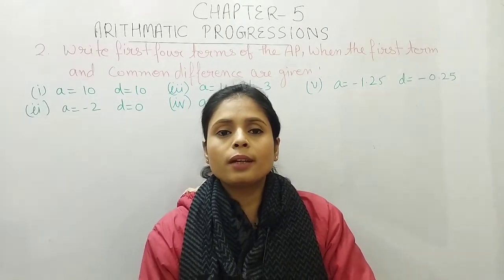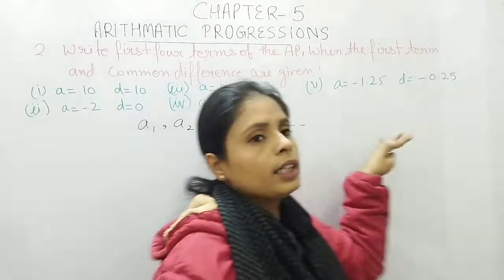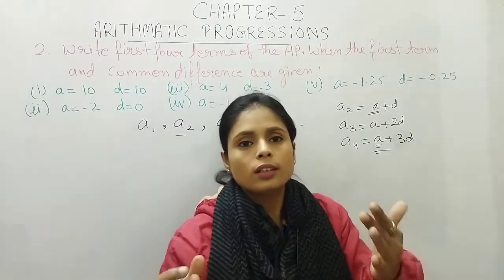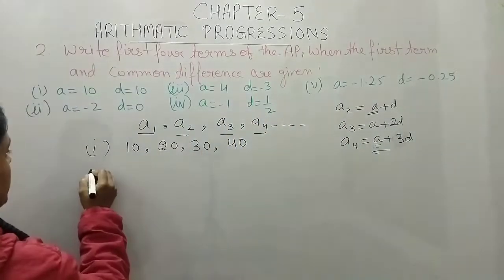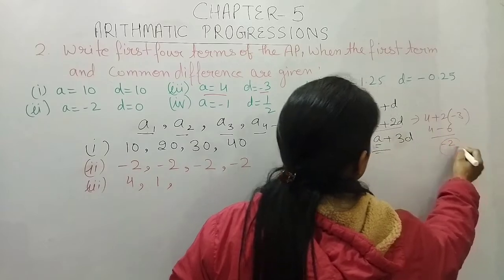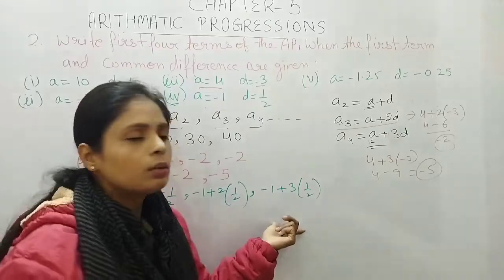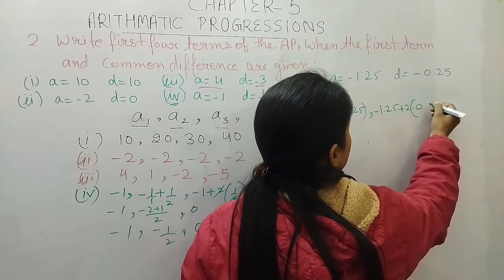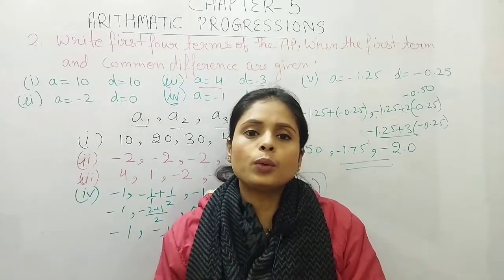NCERT Book Exercise 5.1 Question Number 2 - Arithmetic Progressions | Class 10 Maths